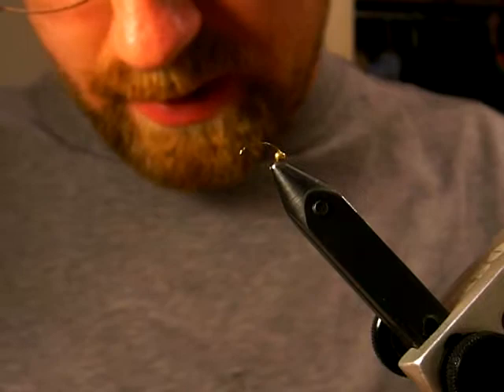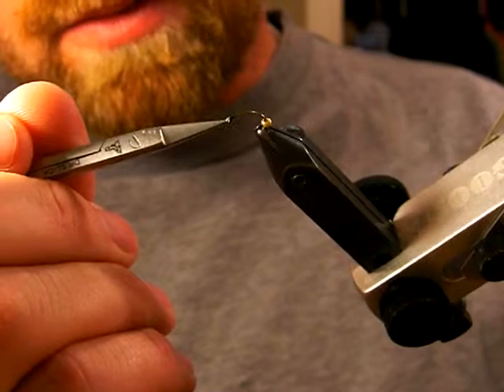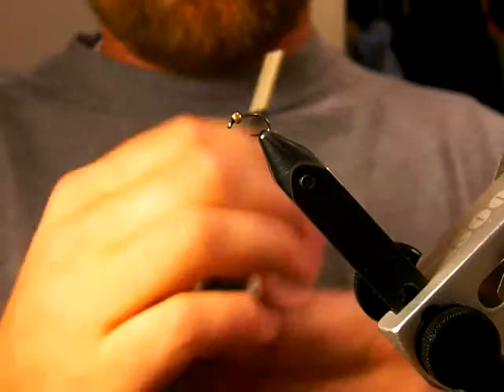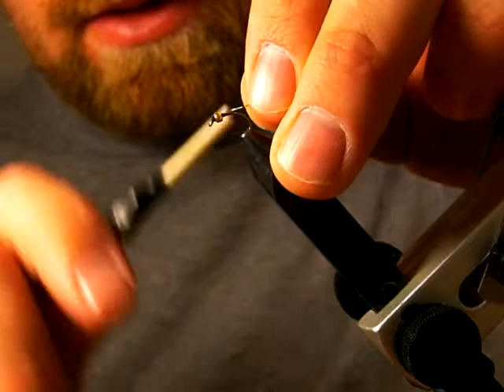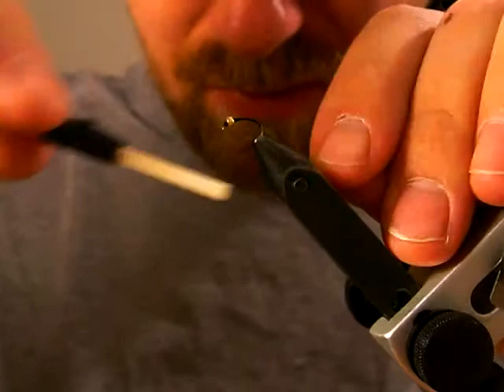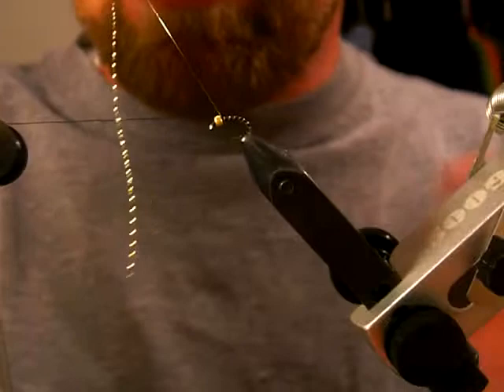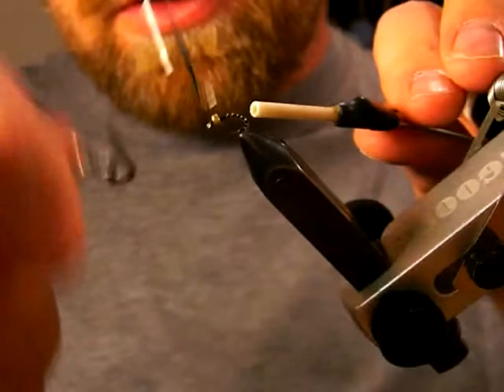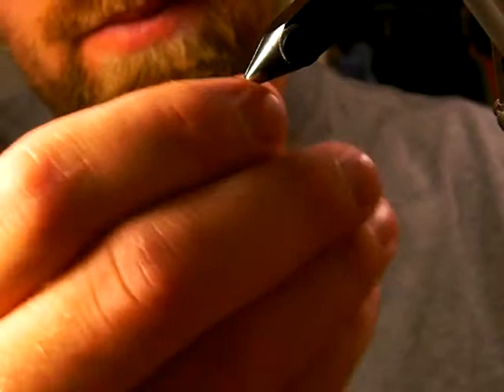Fisheatflies - Zebra Midge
The Zebra Midge and its offspring are go-to flies just about anywhere; especially on the Lee's Ferry where it was spawned by Ted Welling. The Zebra Midge is easy to learn and fast to tie; making it perfect for the first time tyer to the seasoned expert. This is only one of the many variations of the Zebra Midge; the color combinations are endless.